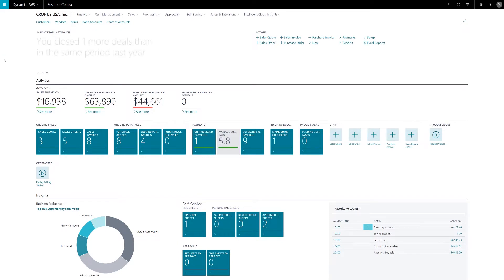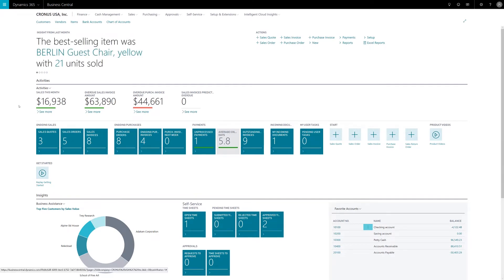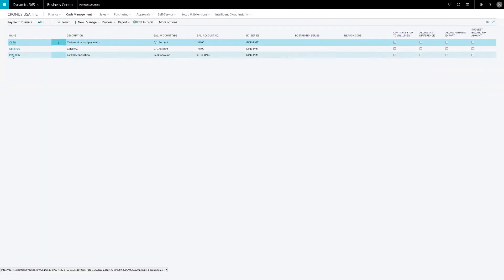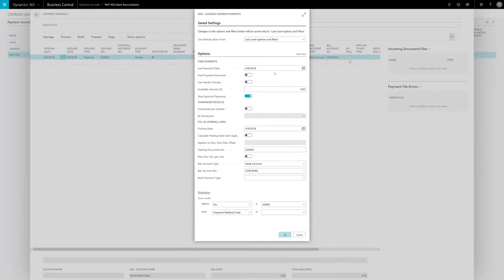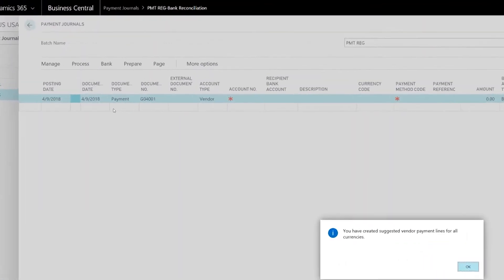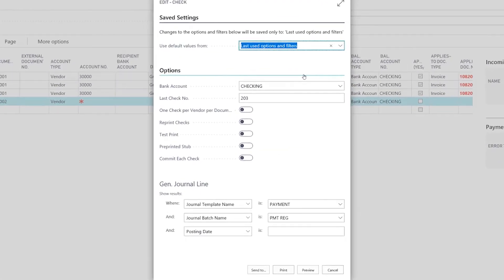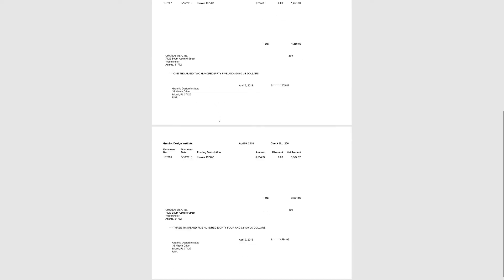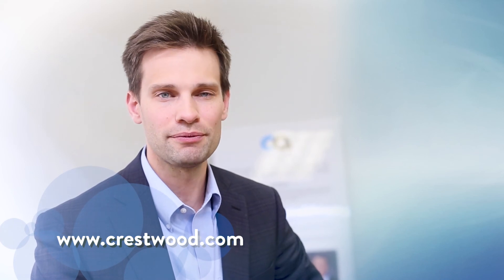Check Payments in Microsoft Dynamics 365 Business Central | Crestwood Associates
| Processing vendor payments in Dynamics 365 Business Central functions slightly differently than the other Microsoft Dynamics platforms. This video provides a quick walk-through of cutting checks in Dynamics 365 Business Central (and keeping your vendors happy!)